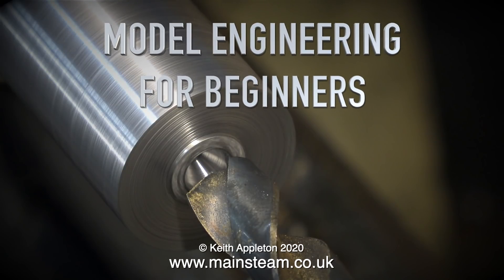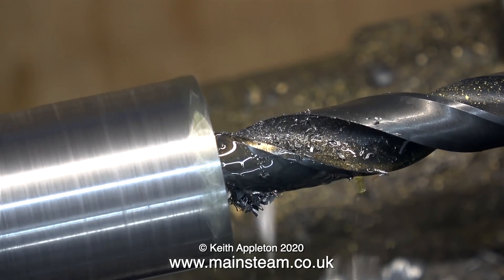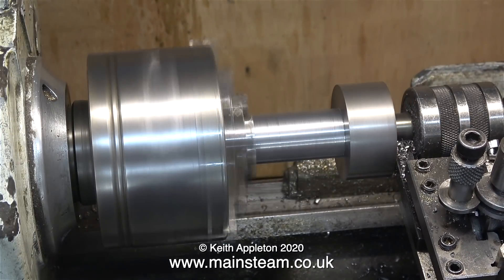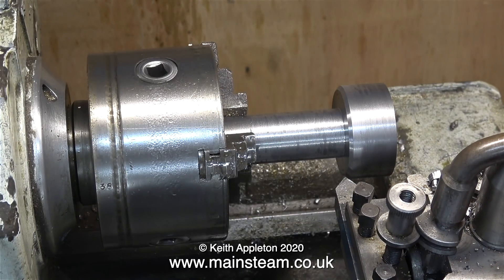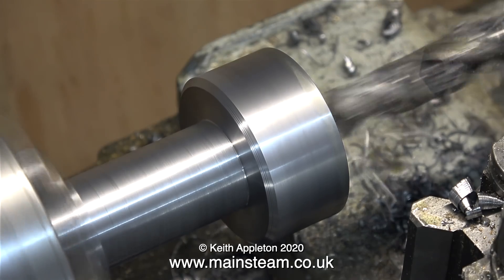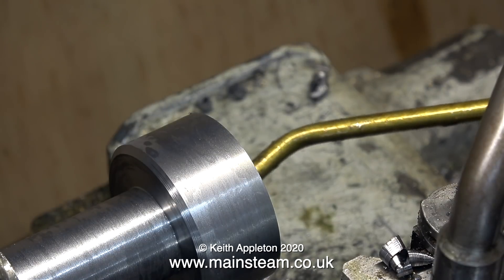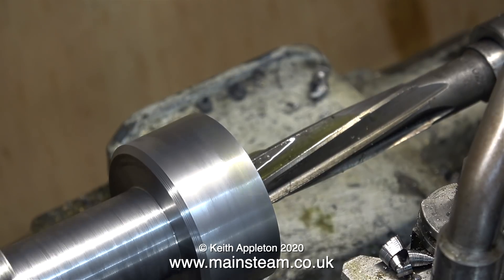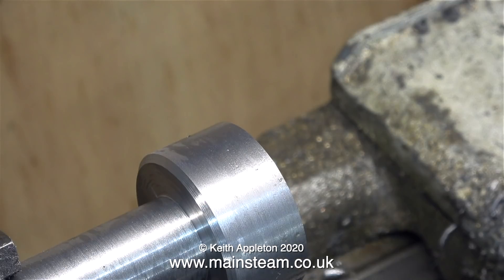DRILLING AND REAMING IN THE LATHE - MODEL ENGINEERING FOR BEGINNERS - PART #25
Model Engineering For Beginners - Part #25. Drilling and Reaming in the Lathe.